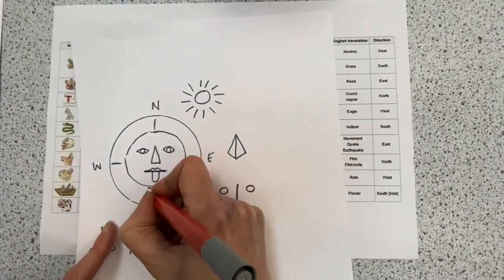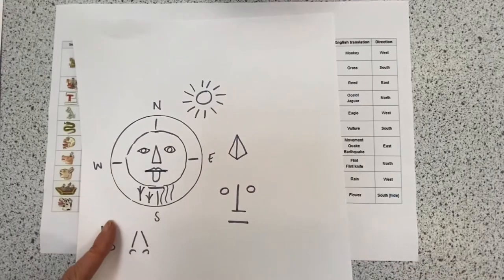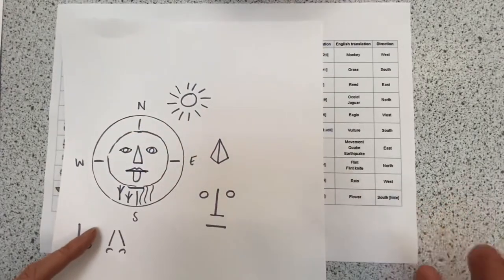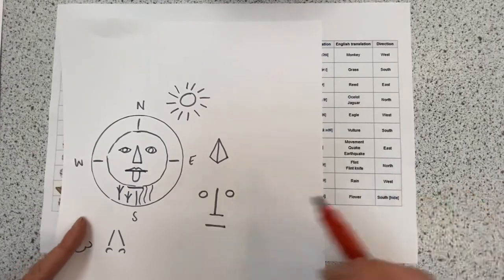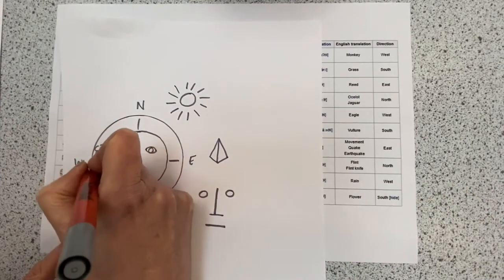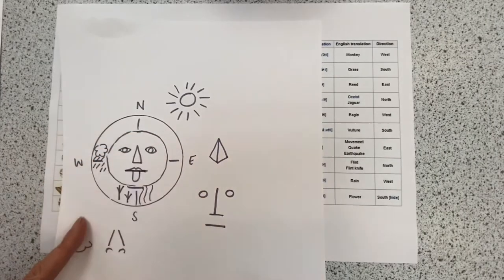Aztec Sun Stone Print- Designing and making the print plate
Part 1 or 3 videos relating to this task.

Designed for junior pupils but accessible to all ages, this task introduces you to how to make a poly print plate. A cheap and easy way to generate a block print through drawing.

The video features the theme of the Aztec sun stone and considers how you could create coded symbols relating to the original reference or use pattern to create a design.

Materials needed-
Reference material and paper for design doodles
A biro or hard pointed drawing media like an HB pencil
Poly plate- smooth polystyrene (You might want to cut it to a circle shape with scissors).

The next video demonstrates how to ink and print.